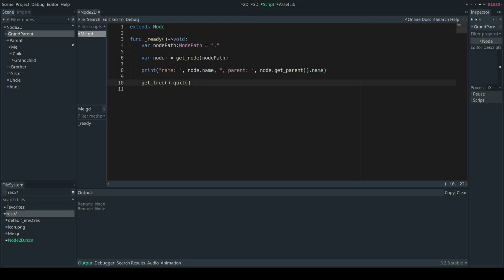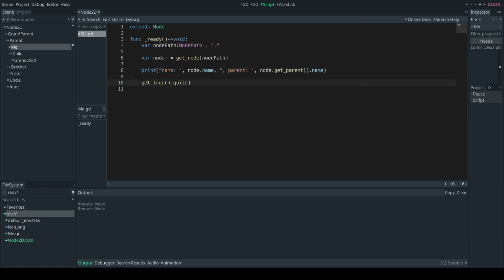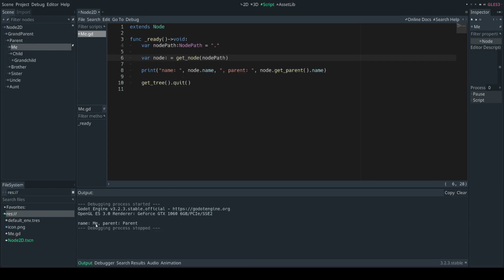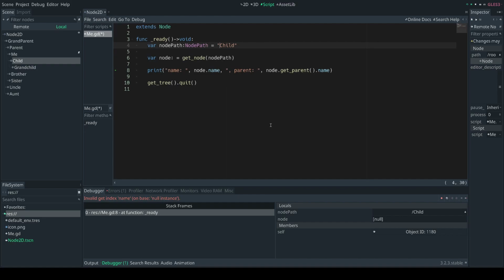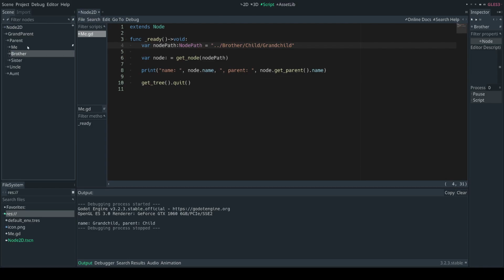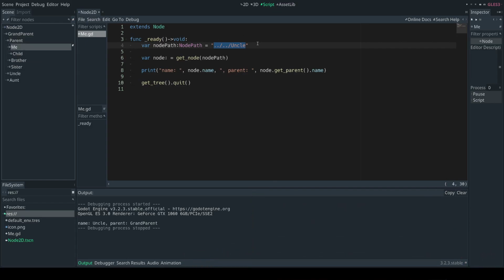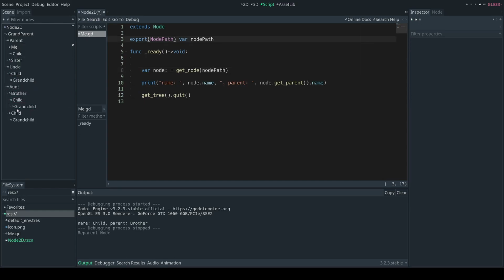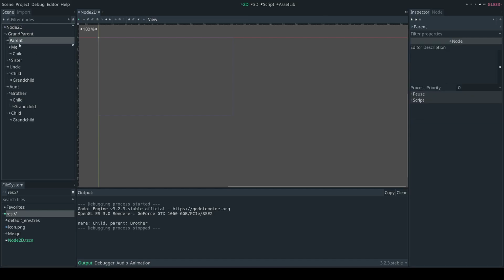[Godot] How to get node you want?